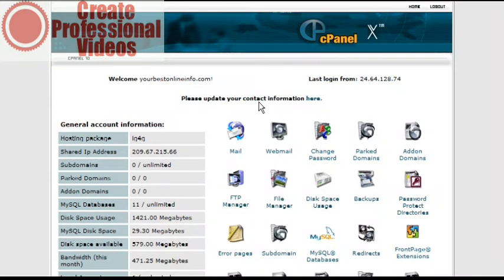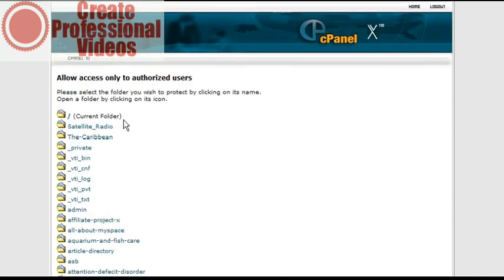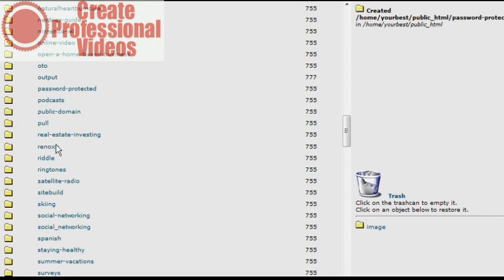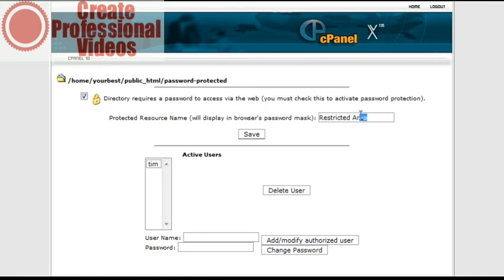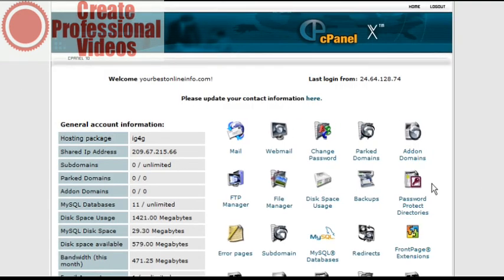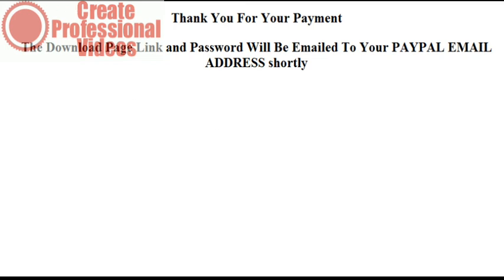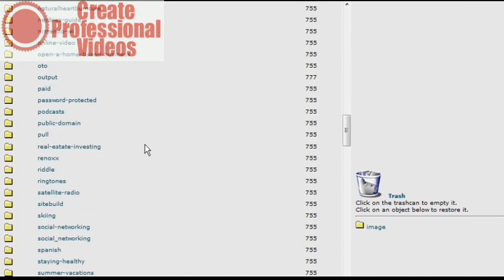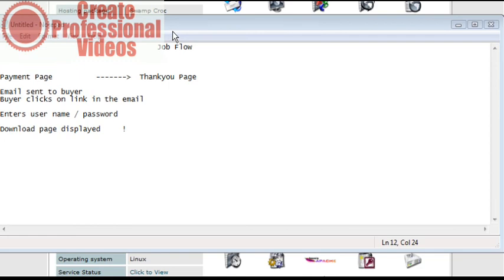Create a secure area on your site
how to create a secure area on your site